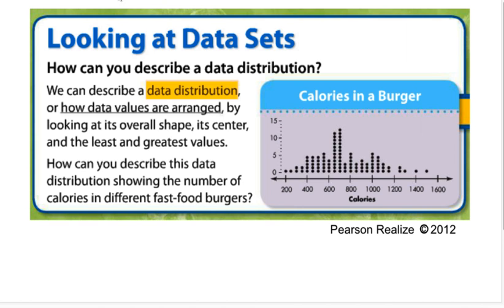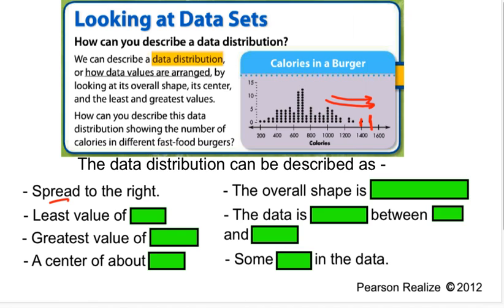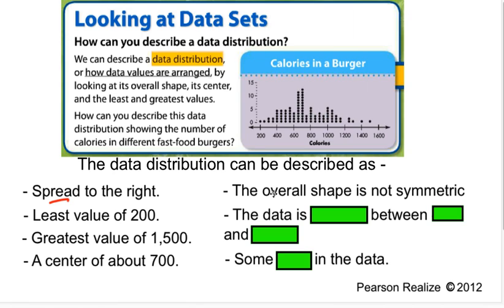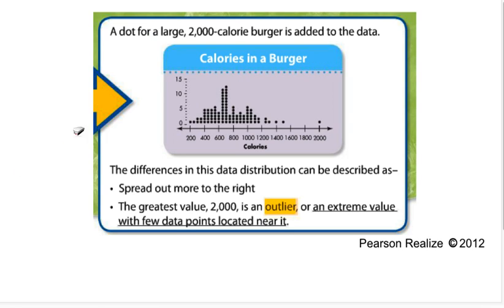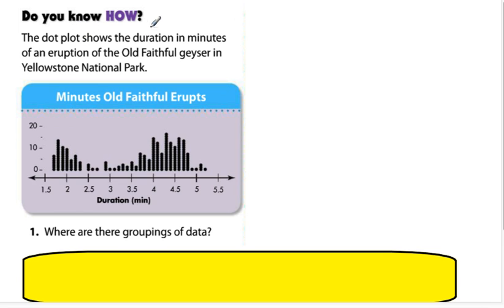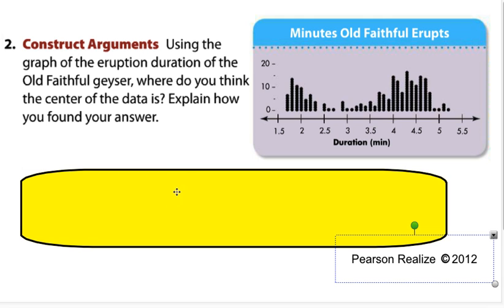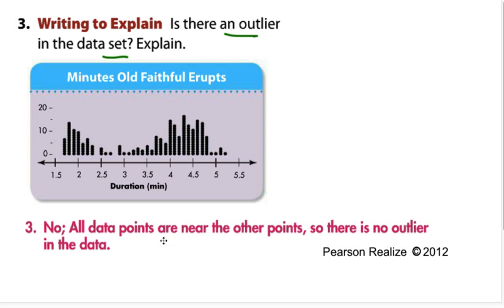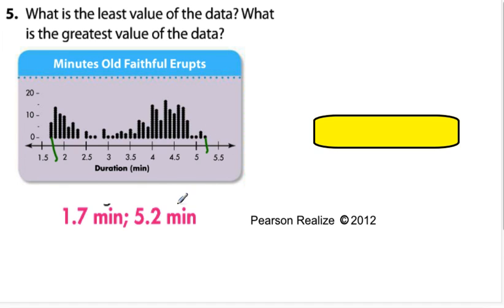Topic 14 2 Distribution of Data